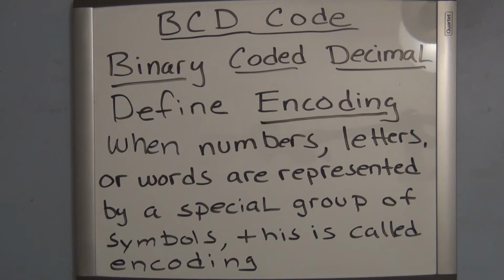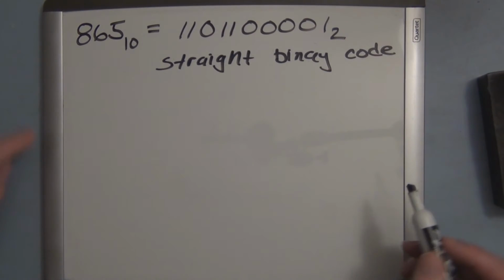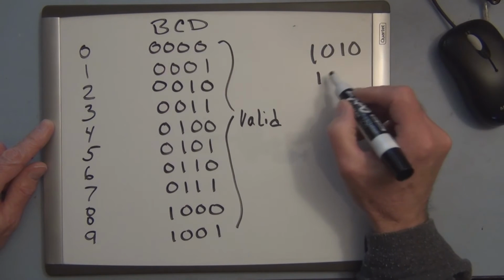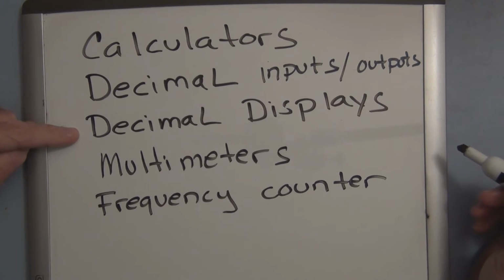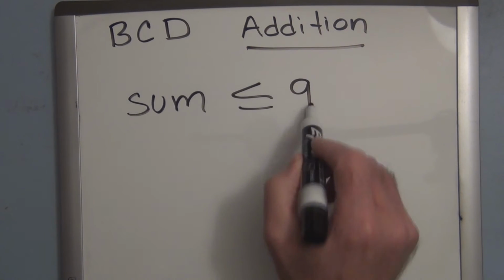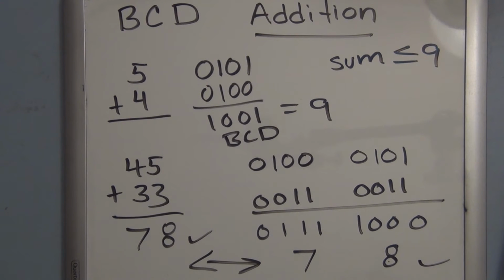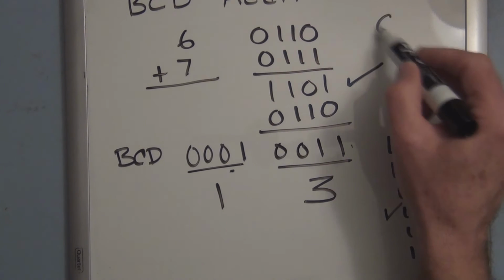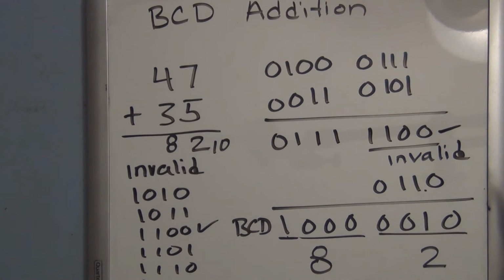Binary Coded Decimal BCD Code Tutorial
Binary Coded Decimal combines some of the elements of the binary number system and the decimal number system to produce a code that makes it easier to interface between the binary and decimal environments.